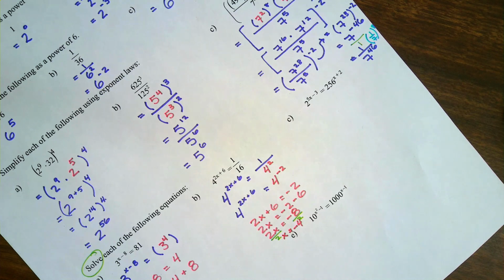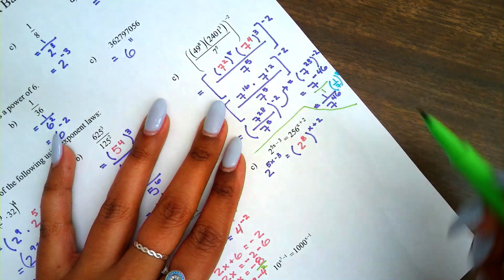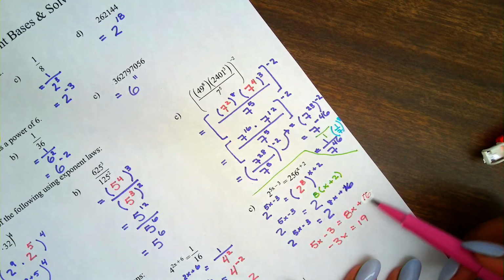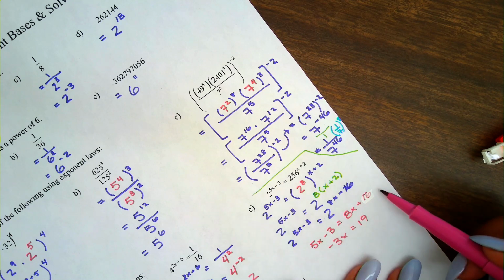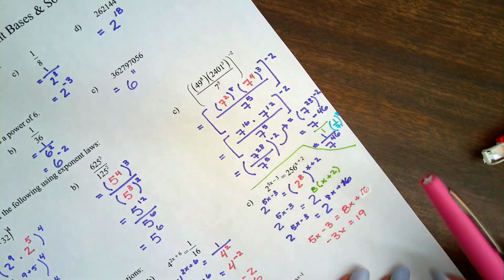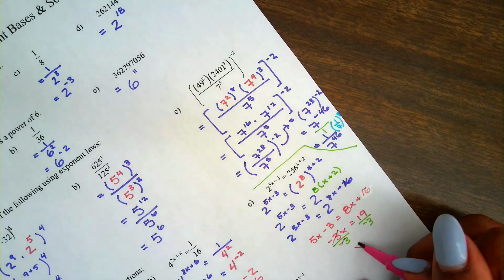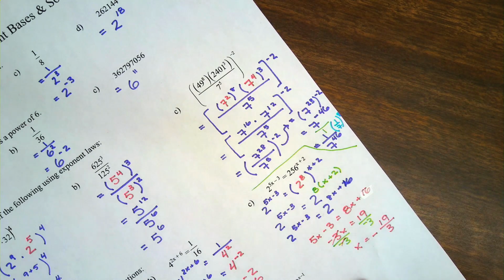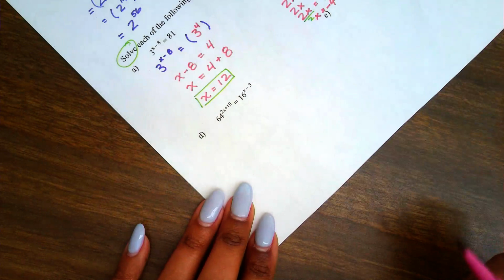Part 2 Writing Exponents in Different Bases & Exp. Equations